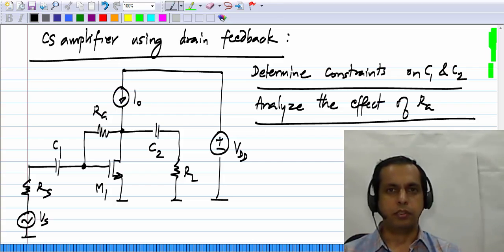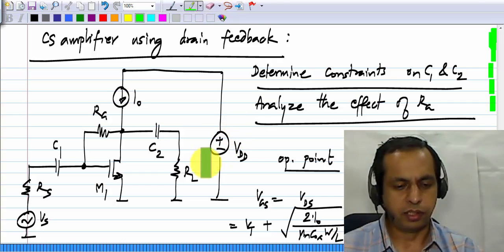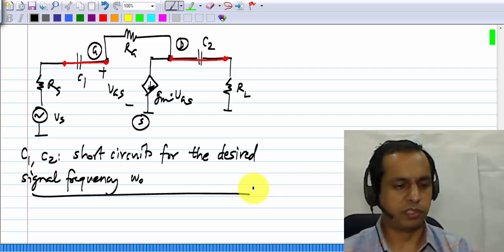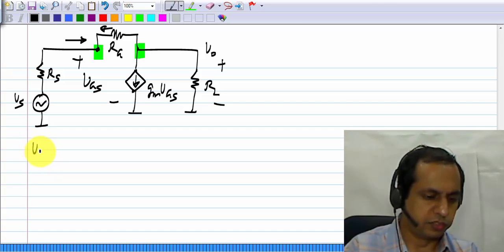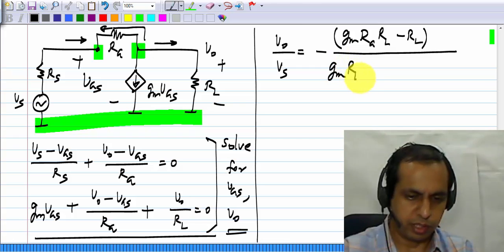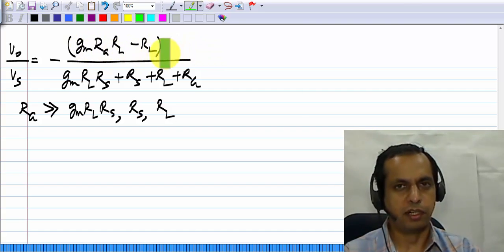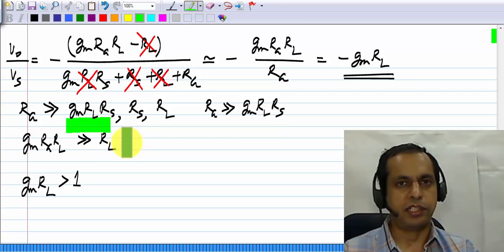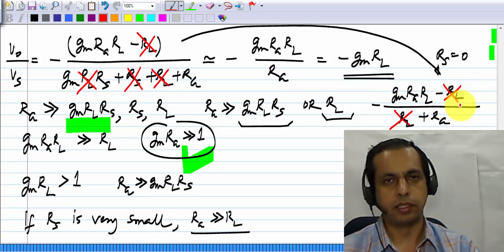W04L08RGConstraint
To access the translated content:
1. The translated content of this course is available in regional languages.
 2. Regional language subtitles available for this course
 To watch the subtitles in regional languages:
 1. Click on the lecture under Course Details.
 2. Play the video.
 3. Now click on the Settings icon and a list of features will display
 4. From that select the option Subtitles/CC.
 5. Now select the Language from the available languages to read the subtitle in the regional language.